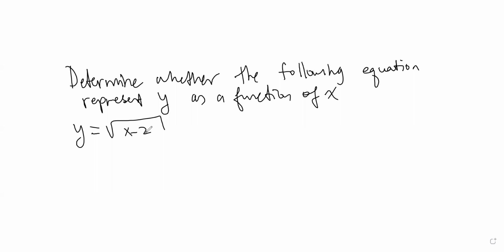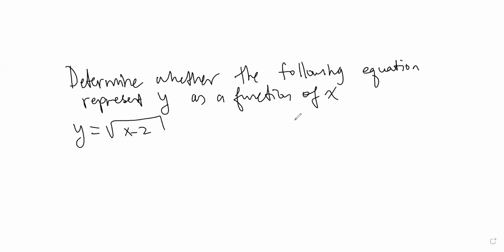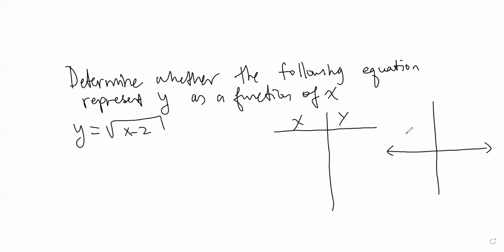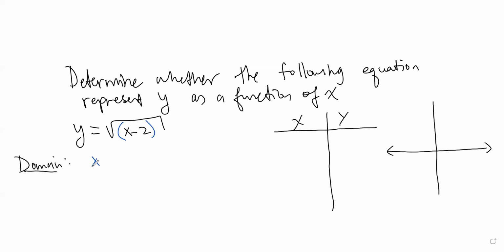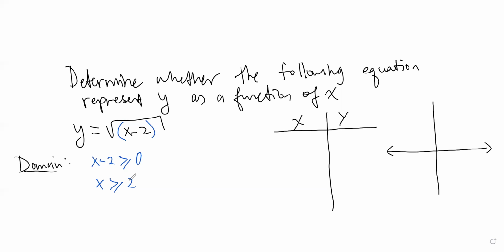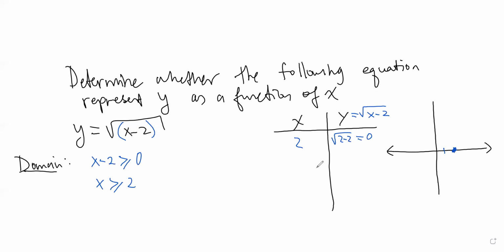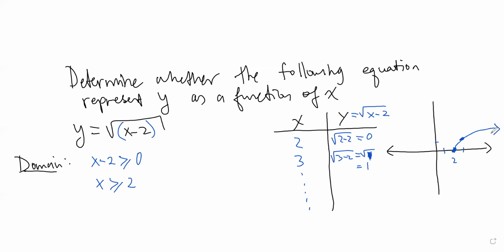Kate's question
Algebra
Determine whether a given equation is a function or not